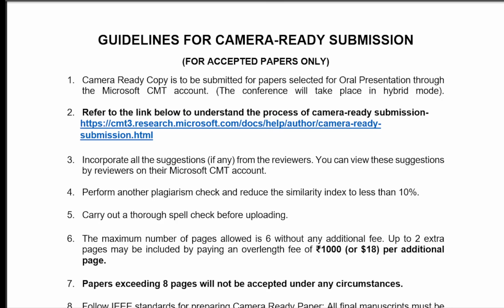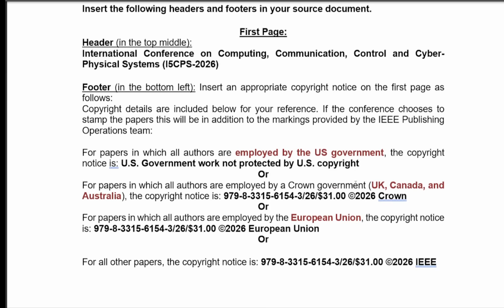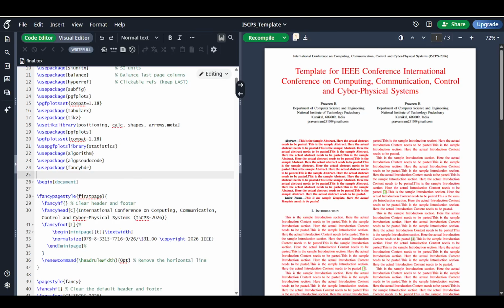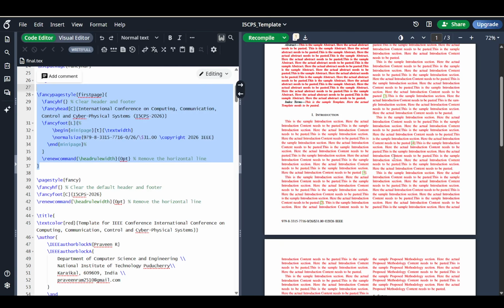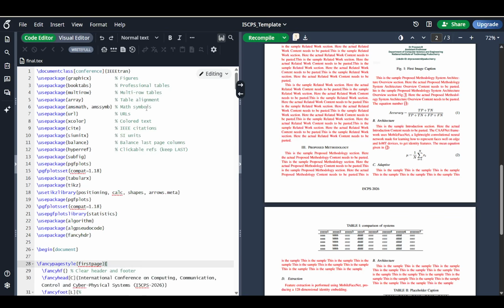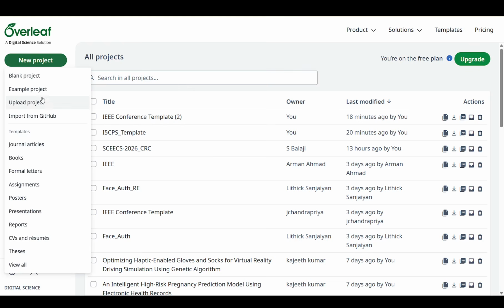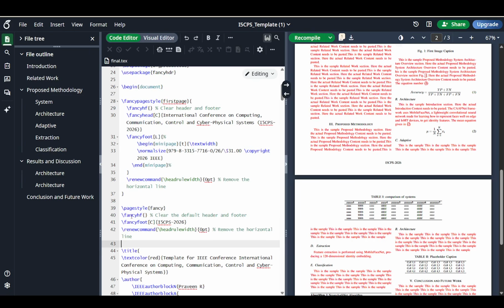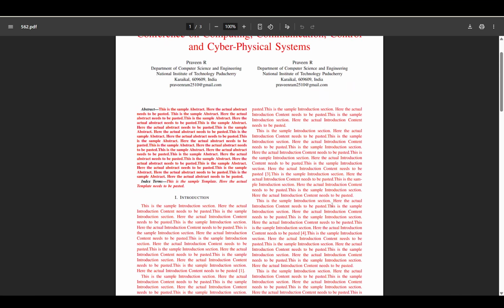Camera Ready Paper Preparation in Overleaf | Header + Footer + IEEE Copyright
This video explains how to prepare and submit the IEEE camera-ready paper using Overleaf.

It includes the exact formatting guidelines required by the conference, including first-page header, IEEE copyright footer, footer for page 2 onwards, and ensuring no page numbers.

The package used to include the header and footer is
\usepackage{fancyhdr}

The LaTex code used between the \begin{document} and \title is given below

\fancypagestyle{firstpage}{
  \fancyhf{} % Clear header and footer
  \fancyhead[C]{International Conference on Computing, Communication, Control and Cyber-Physical Systems (I5CPS-2026)}
  \fancyfoot[L]{%
      \begin{minipage}[t]{\textwidth}
    \end{minipage}%
  \renewcommand{\headrulewidth}{0pt} % Remove the horizontal line

\pagestyle{fancy}
\fancyhf{} % Clear the default header and footer
\fancyfoot[C]{I5CPS-2026}

The line  \thispagestyle{firstpage} is used to make the first page render with header and footer after the line \maketitle.

\maketitle
\thispagestyle{firstpage}